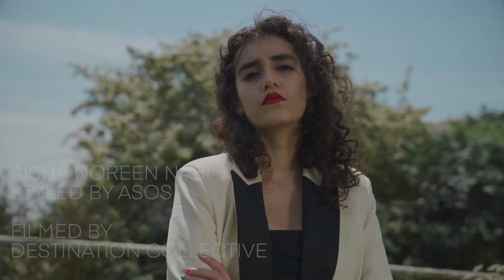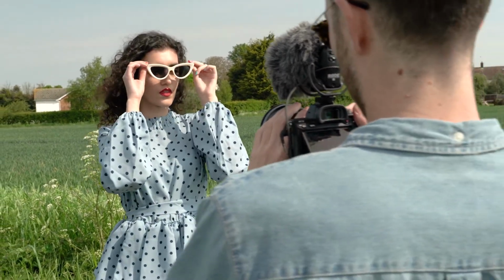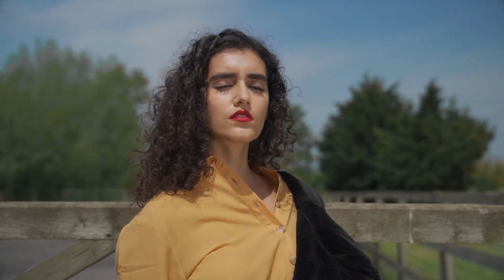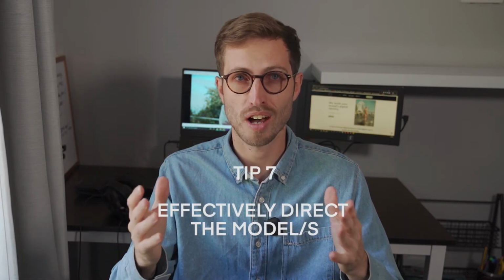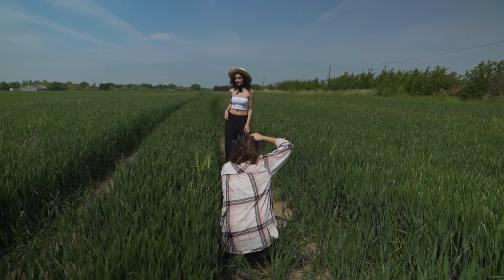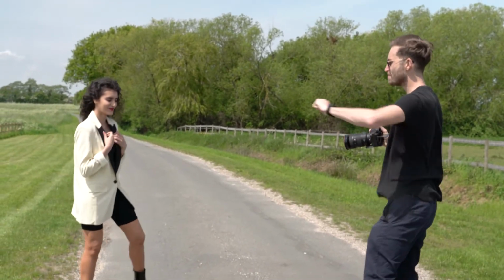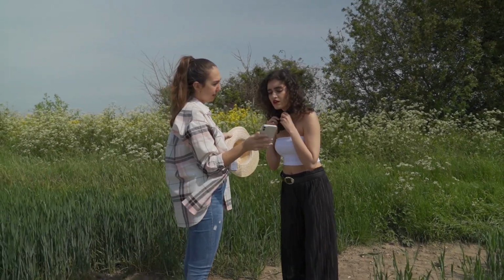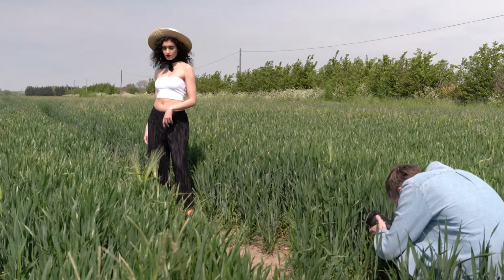Fashion Video Production - How To For Beginners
Hey guys,

Greg with you for this video. I talk you through a recent fashion video shoot that we did here at Destination Collective. I give you my top fashion video production tips to help you with any upcoming fashion video projects that you may have. Let me know if you found this video helpful :)

► NEW HERE?
Hey, we're Greg and Ewa, Co-Founders of The Destination Collective Digital Content Agency. We quit our 9-5 jobs to pursue our dream of building our own business and being able to travel and create content.  Are you an inspiring creative entrepreneur?